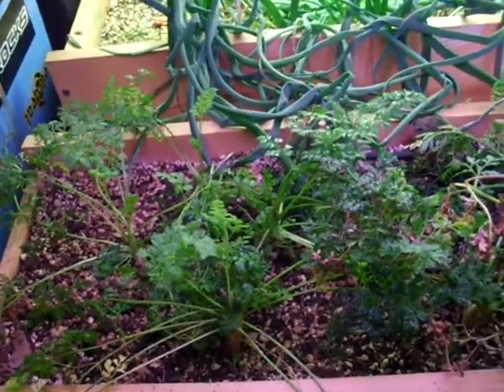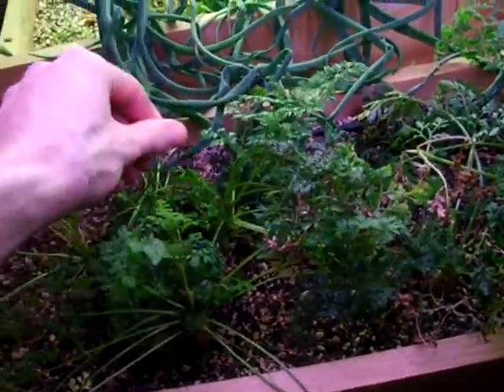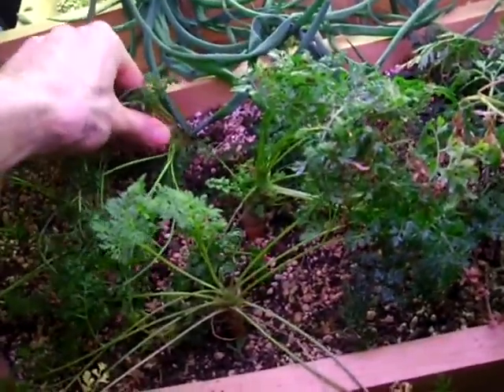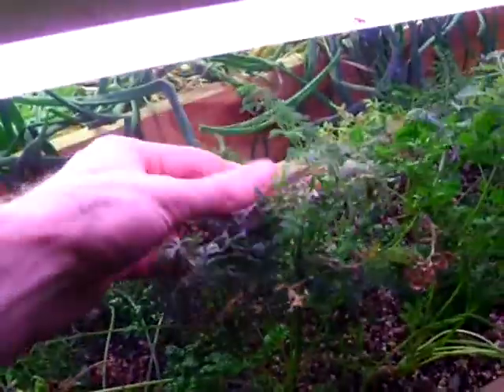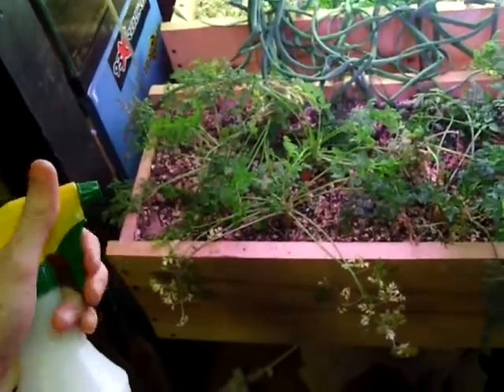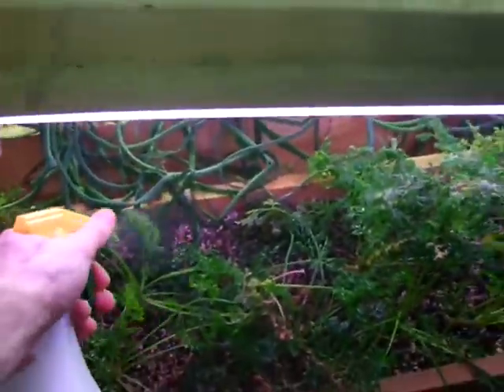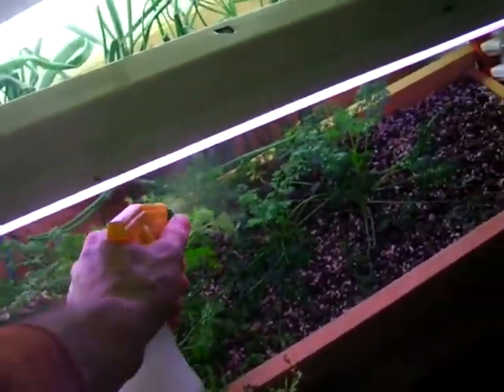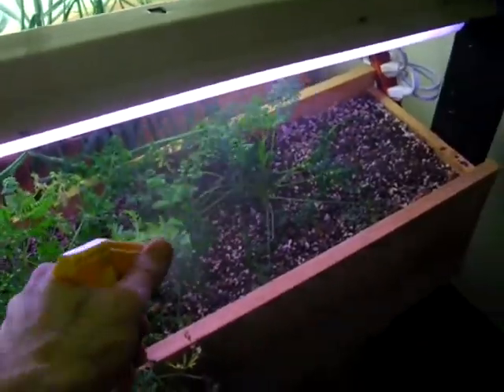Indoor Aphid Control - You crush them, then you spray them.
Gently crush all visible aphids, targeting those with wings much more aggressively than those without.  Once crushed, spray all parts of plant tissue with a dilute dish soap solution (a drop about the size of a dime or 3-5ml into a liter of water).  If possible get a couple ladybird beetles to clean up shop.  To maximize effectiveness of control rotate using dish soap, insecticidal soap, and a weak chili pepper solution.  After a while the aphids will adapt to the dish soap sprays so mixing things up will prolong the effectiveness of each treatment.